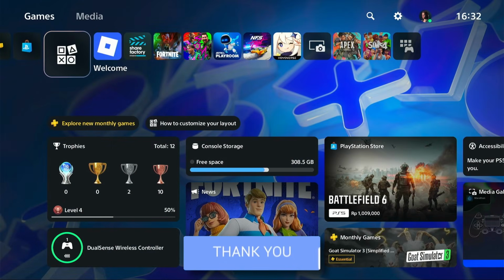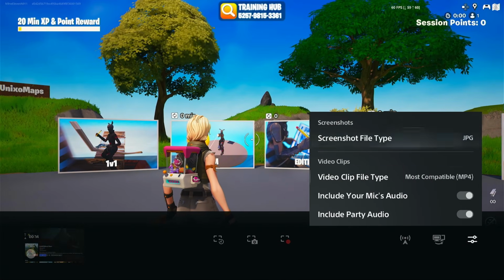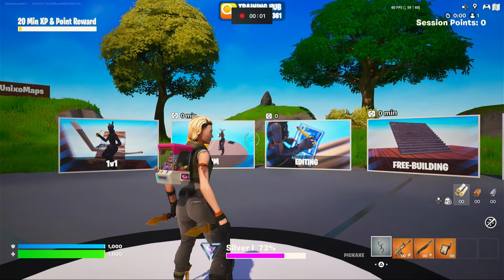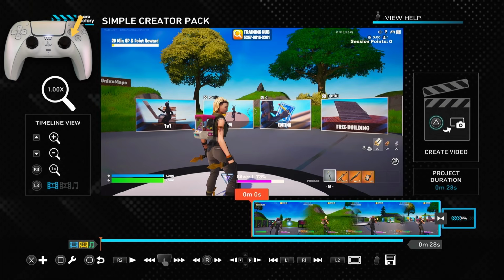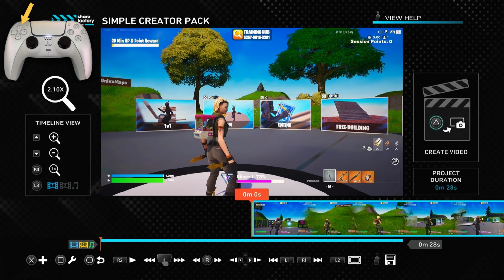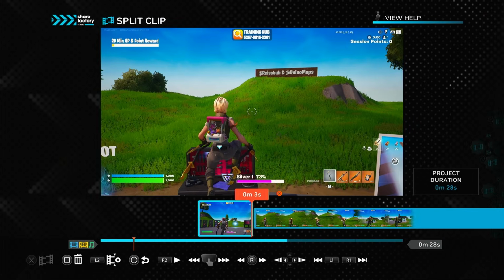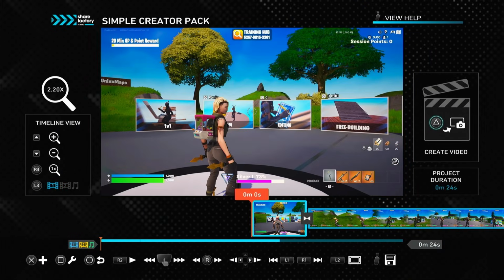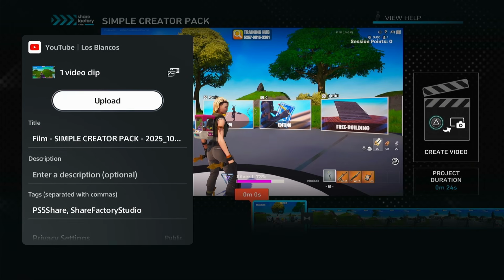How To Record and Edit PS5 Videos For YouTube - Step By Step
Learn how to record and edit ps5 videos for youtube in this video.

GuideRealm